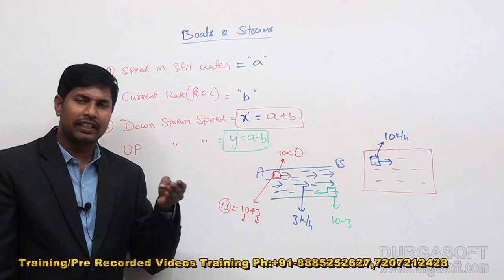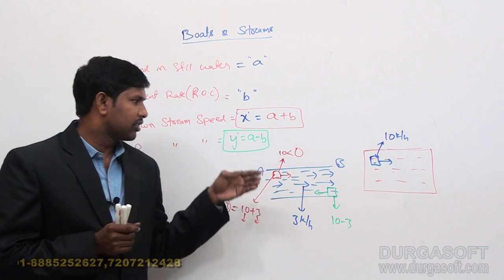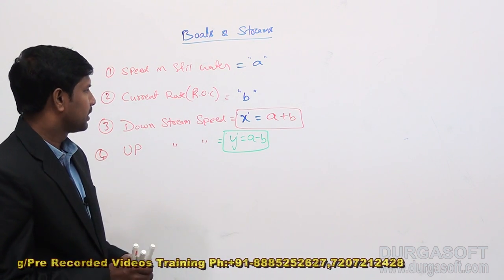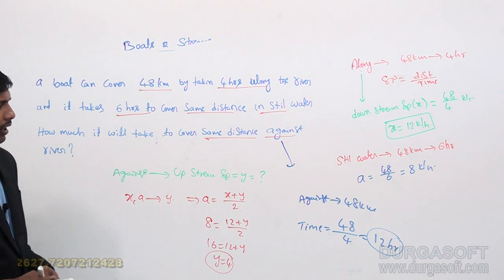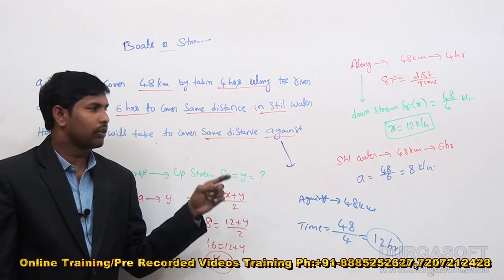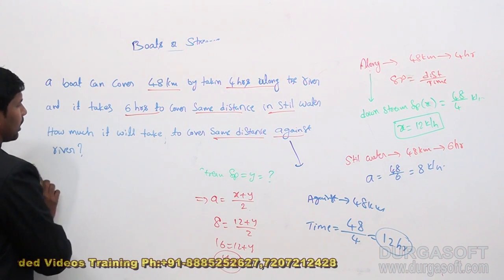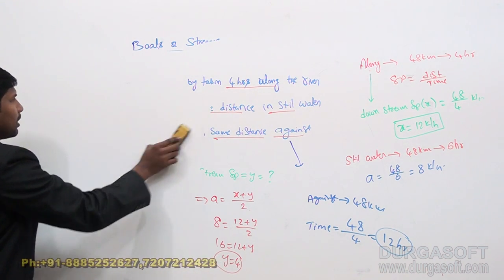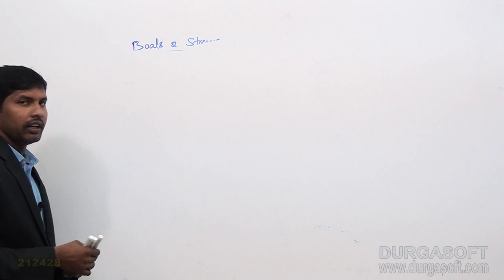Campus Recruitment Training (CRT) || Boats & Streams Part-1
This Video explains Campus Recruitment Training (CRT) - Boats & Streams. This CRT Training Tutorial delivered by our Trainer Fayaj.

Trainer Name : Mr.Fayaj
Course : Campus Recruitment Training (CRT)
Topic : Boats & Streams
Methods of Training : Inclass, Online, Video based training

Location : 2nd Floor, Canara Bank Building, S.R Nagar, Hyderabad-500032